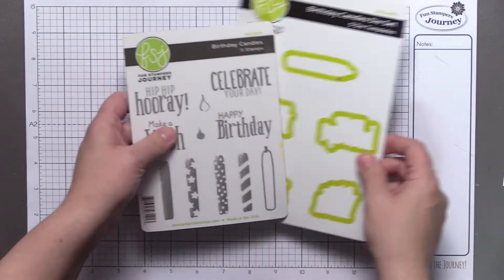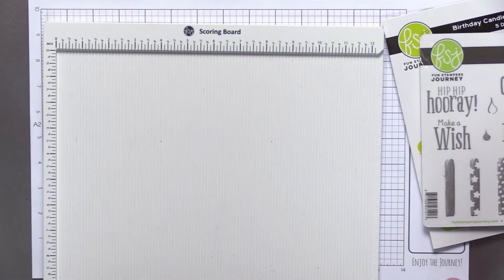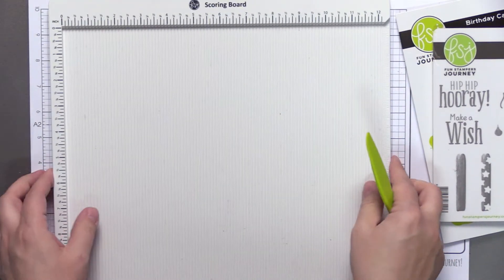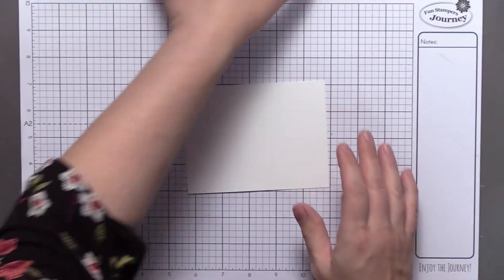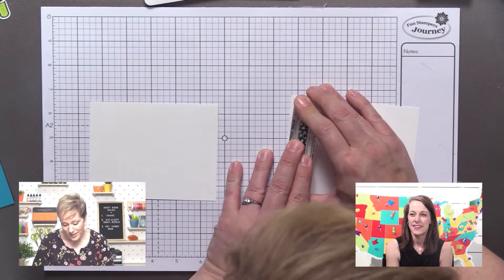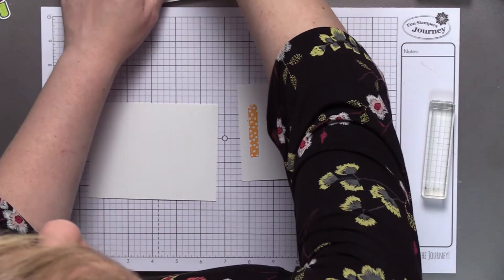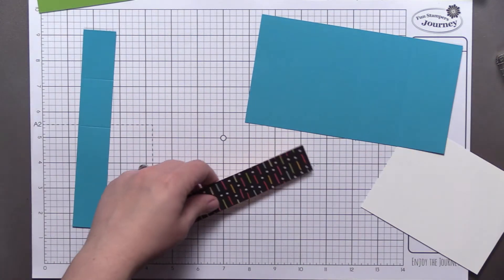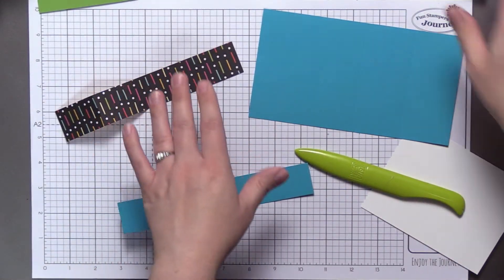FSJ New Catalog Launch Party Day 10 TryDay Friday [Easy How To]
Join FSJ Concept Designer Shannon Smith as she creates a really fun birthday card with not only a fun design but new products, too! If you love and create birthday cards, then this one is definitely one you will love!